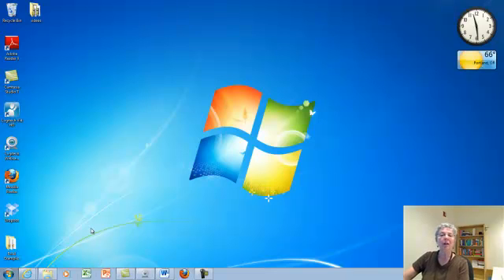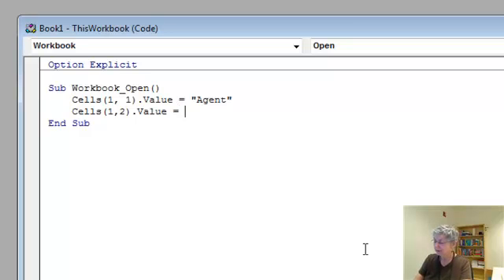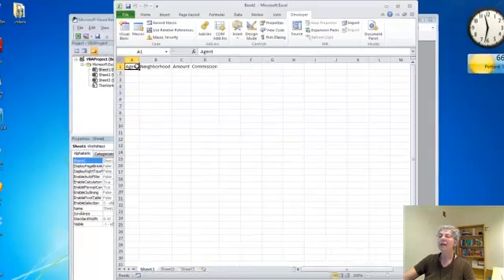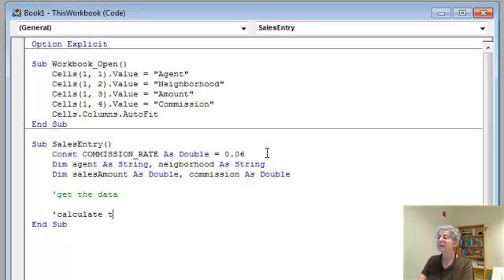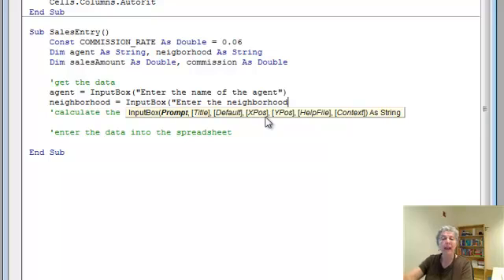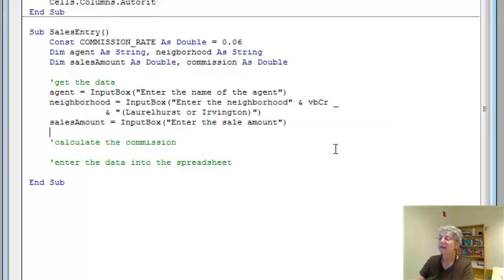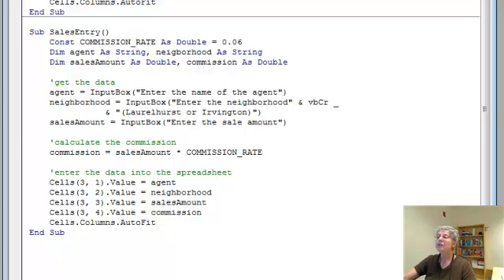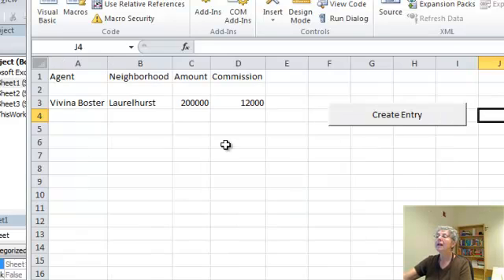RealEstateV1 Coding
Illustrates how to code the simple application RealEstateV1